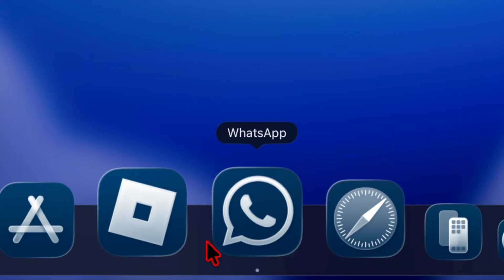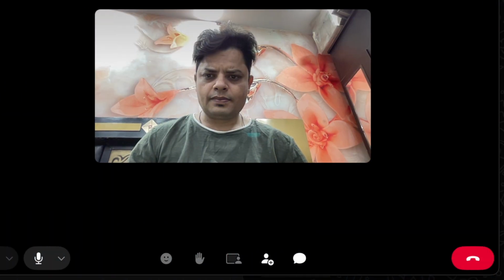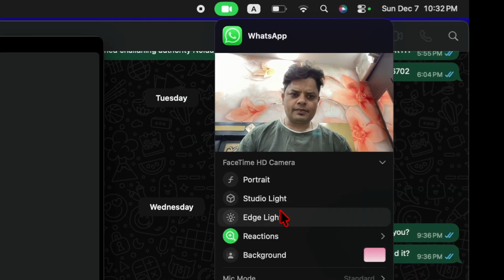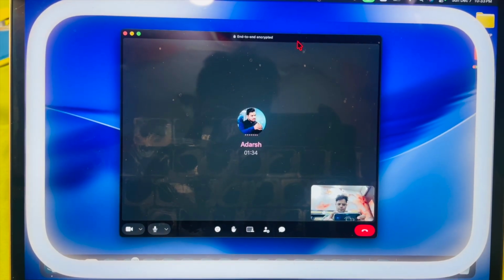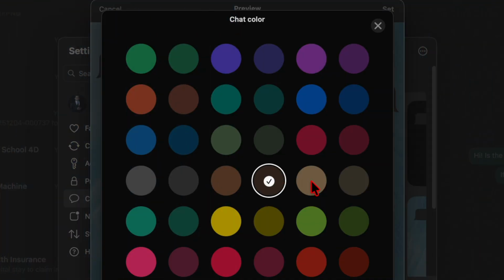How to Use Edge Light for WhatsApp Video Calls on Mac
Learn how to use the Edge Light feature during WhatsApp video calls on your Mac and make your calling experience more vibrant and immersive. In this tutorial, we show you exactly how to enable Edge Light to make your WhatsApp video calls look stunning. Let's get started!